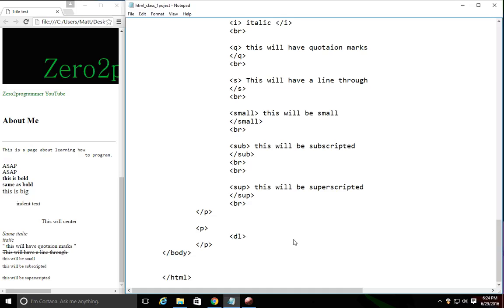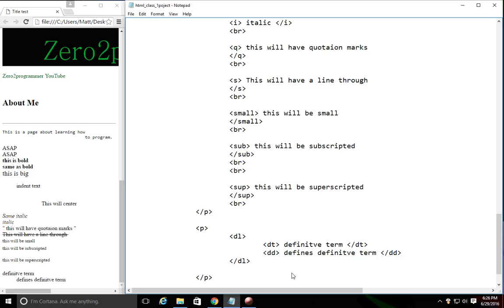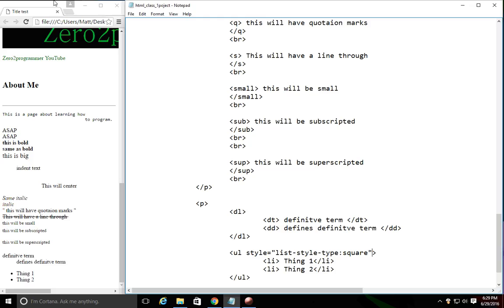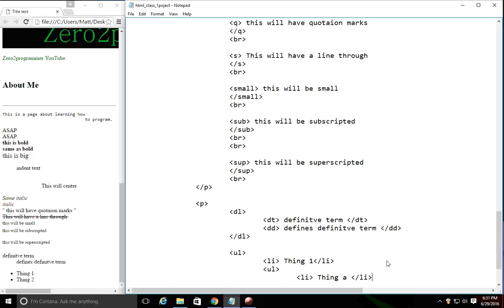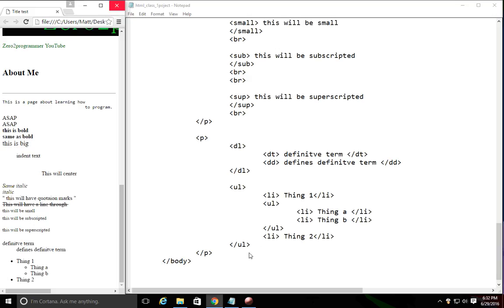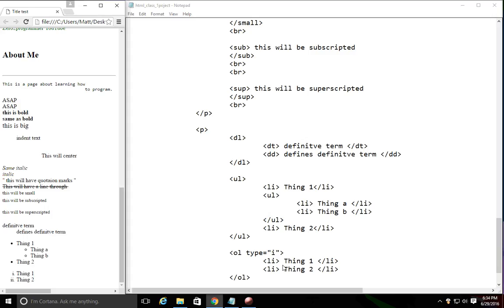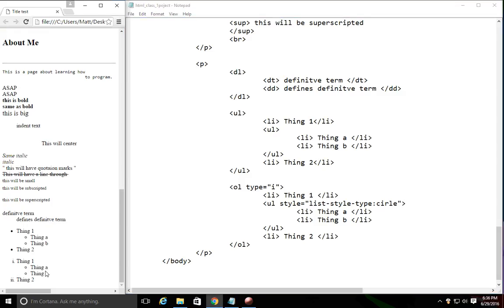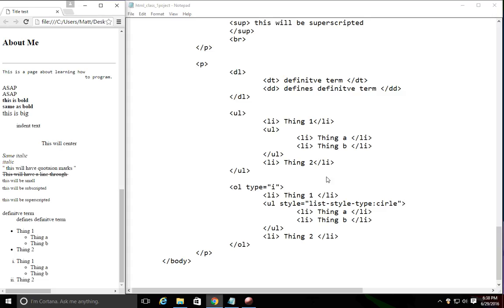HTML Inside The Body Definitive, Unordered, and Ordered Lists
This Video show how to create Definitive, ordered,  and unordered lists inside HTML.

Watch as I go from Zero2programmer. Learn from my mistakes and achievements.

Follow me on:
Facebook.com/Zero2programmer

Resources:
W3schools.com
General knowledge and college experiences